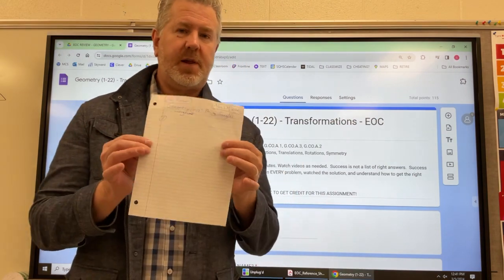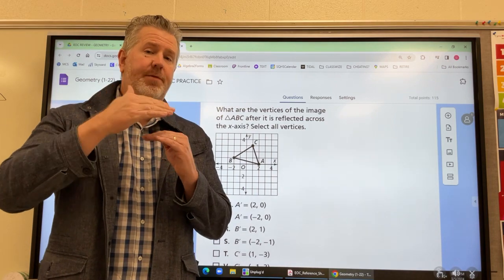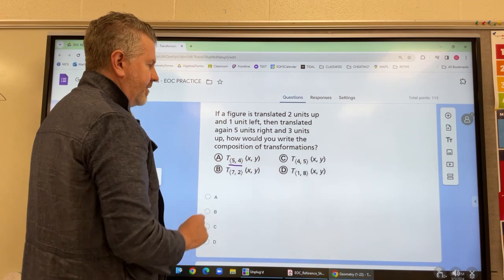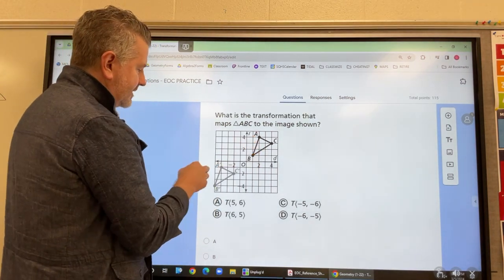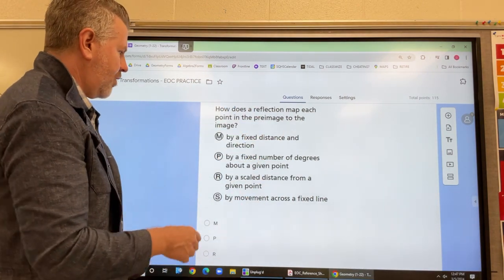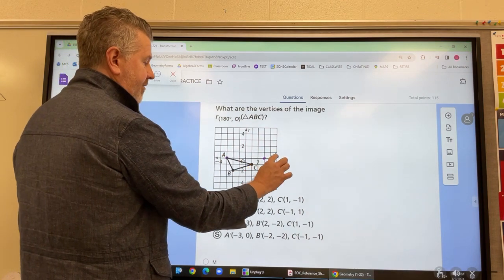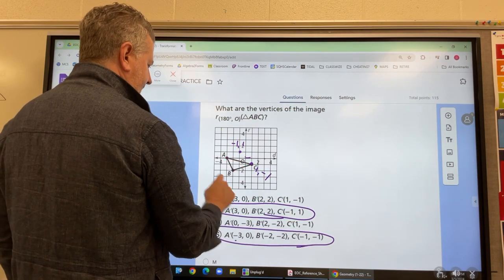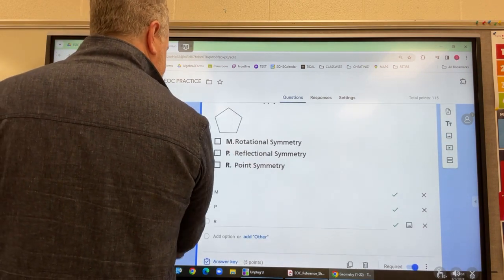Geometry 1-22 Transformations Part 1 - EOC Review